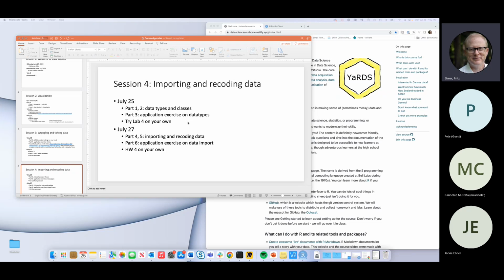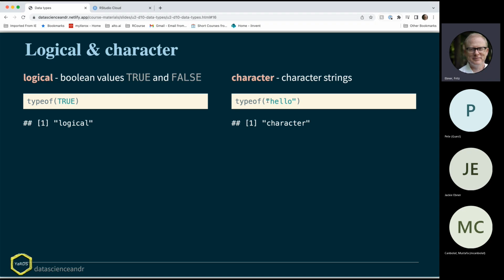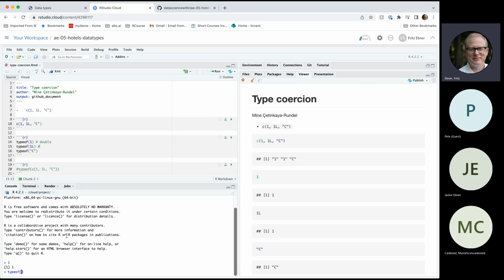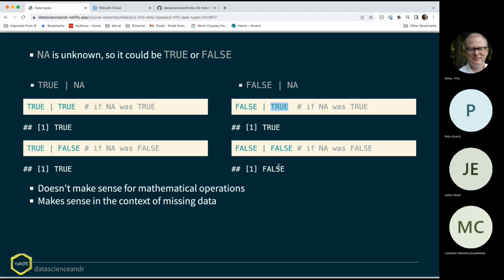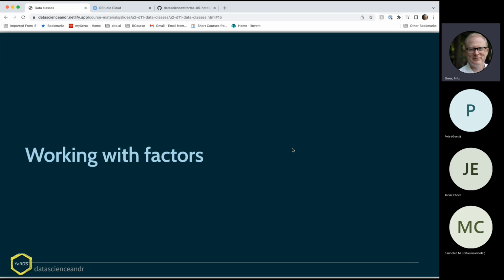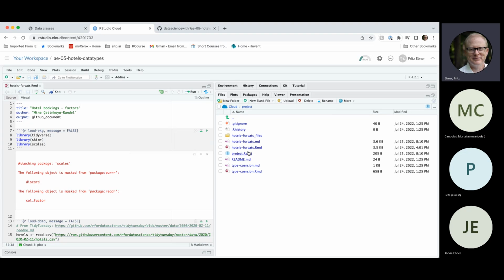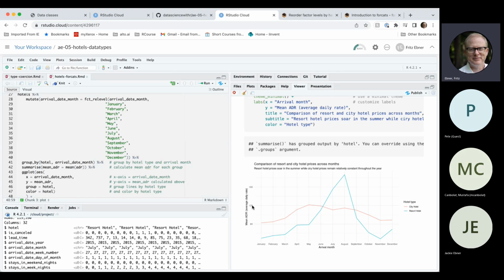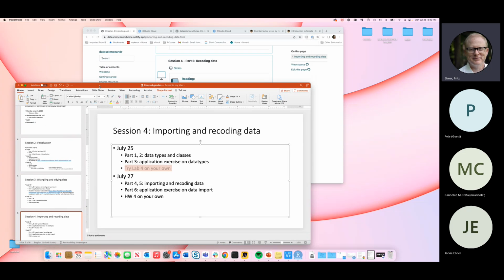YaRDS course 20220725 Data types and classes